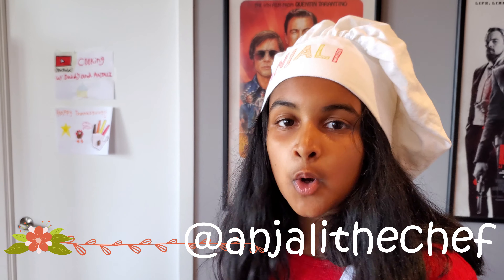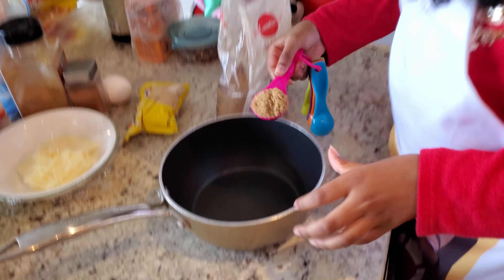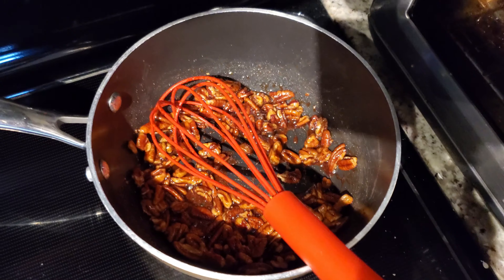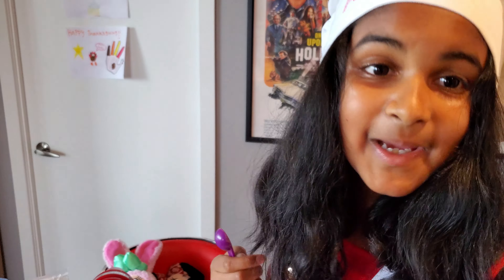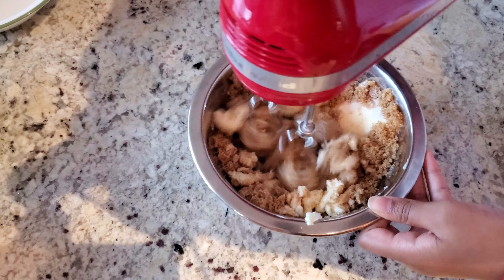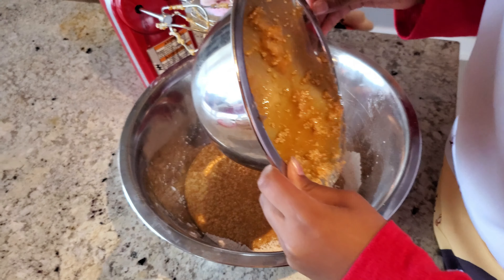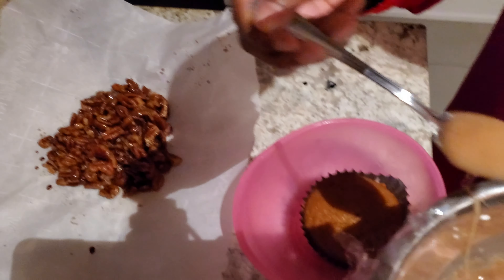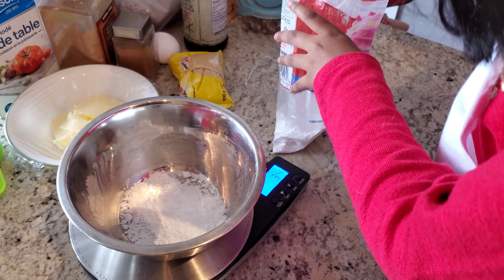How to Bake Pumpkin Spice Cupcakes! Fall Baking!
Pumpkin Spice Cupcakes
Yield: 12

1) Topping Ingredients:

-Pecans (60 g)

Topping Method:
1) Combine all ingredients (except pecans) in pot and cook on medium heat for 3-4 minutes.
2) Add in pecans and mix together. Cook for an additional 1-2 minutes.
3) Pour mixture on parchment paper and allow to cool.

Glaze Method:
1) Combine all ingredients in a bowl and mix well.

3) Cupcake Ingredients:

-Ground Ginger (1/2 tsp.)
-Brown Sugar (100 g)
-1 Large Egg
-Vanilla Extract (1 tsp.)
-Buttermilk (1/2 cup)
-Pumpkin Puree (120 g)

Cupcake Method:
1) In a large bowl, sift flour, baking powder, baking soda, cinnamon, nutmeg, and ground ginger.
2) Add salt and whisk well.
3) In a separate bowl, mix butter, sugar, and brown sugar until well combined.
4) Add egg and vanilla extract and mix well.
5) Add buttermilk and pumpkin puree and mix well.
6) Add wet ingredients to dry ingredients and mix until batter is smooth and well combined.
7) Pour batter into cupcake liners in a muffin tray.
8) Bake for 22 minutes at 350 F.
9) Allow cupcakes to cool. Add glaze and pecan topping.
10) ENJOY!!!